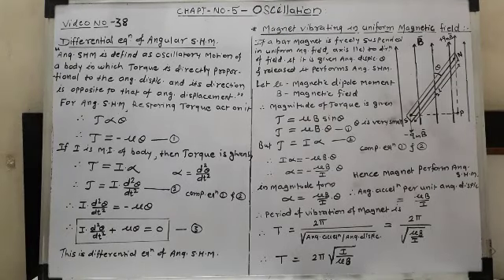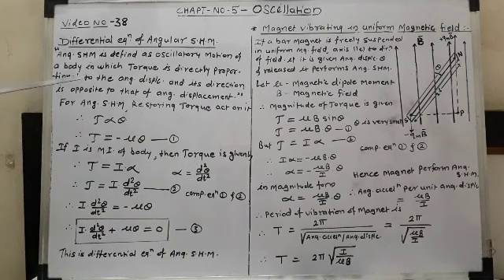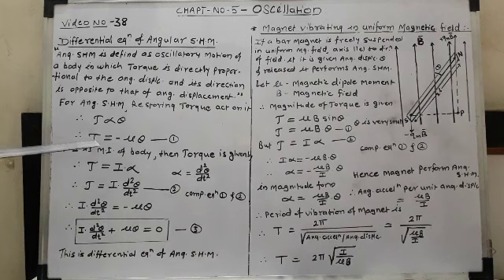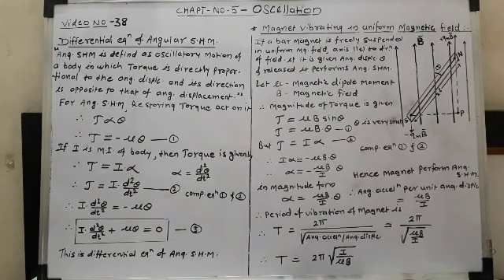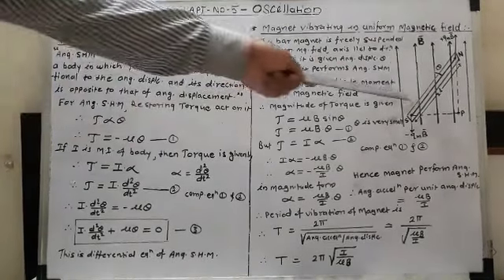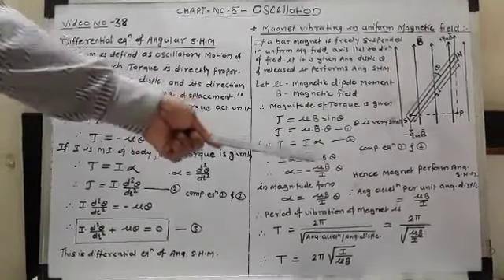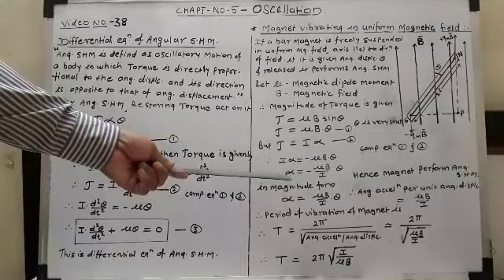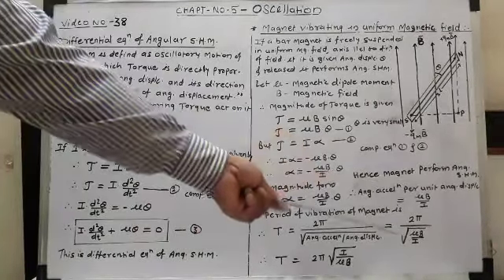29 November 2020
physics department video no 38 Angular S.H.M.